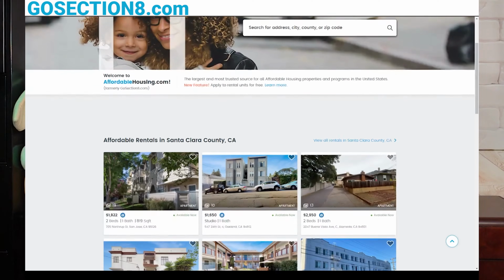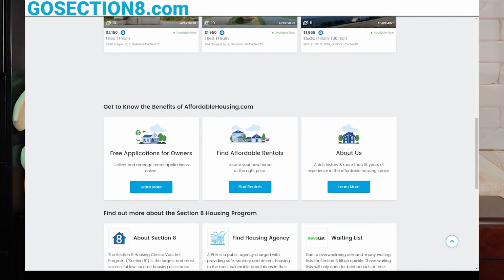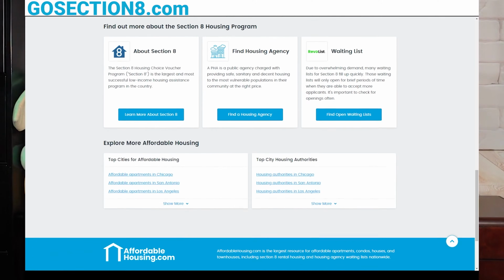How To Find Tenants for your Rental Properties In 2022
Today at Two Guys Take On Real Estate we are discussing How To Find Tenants for your Rental Properties In 2022 | Two Guy's Take On Real Estate.

Hello Everyone, Welcome to Two Guys Take on Real Estate. In today's video, we will discuss How To Find Tenants for your Rental Properties In 2022 | Two Guy's Take On Real Estate.

Do you know how to find tenants for your rental properties in 2022?  We had a question from one of our subscribers asking us to share our top-secret places where we find tenants to fill all our rental units.  So begrudgingly we share 5 ways how we find our tenants in 2022!

Number 1 - Facebook
Number 2 - Your own actual website
Number 3 - GOSECTION8.com
Number 4 - Zillow Trulia
Number 5 - Networked with other people

Timestamp:

00:04 How you can find great tenants in 2022
00:36 So many people have scam advertisements
00:48 We’ve replaced craigslist with Facebook
01:18 Second place your own actual website
01:46 Another place you can find great tenants is GOSECTION8.com
02:05 Another big one, which is Zillow Trulia
02:30 You need to be networked with people
03:12 They’re looking at something specifically that you have to offer

Two Guys Take On Real Estate